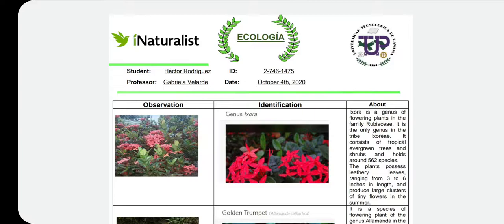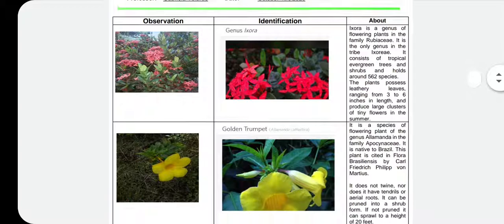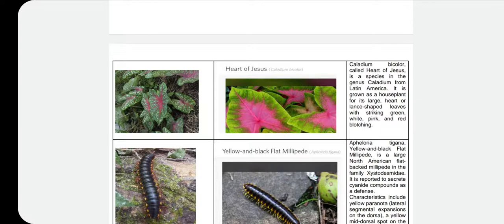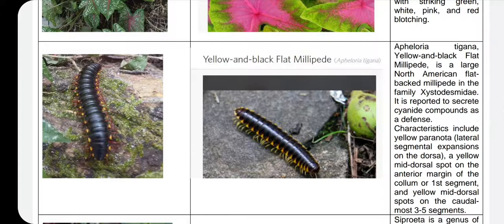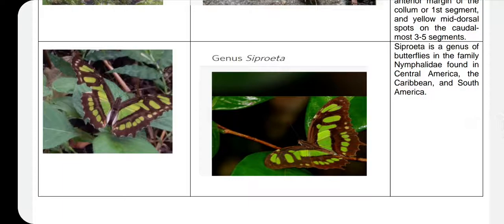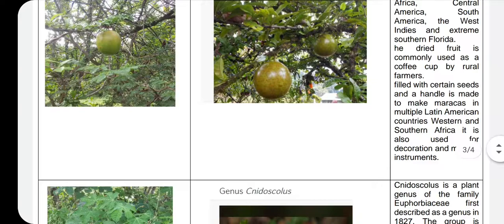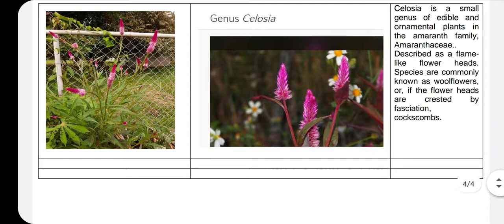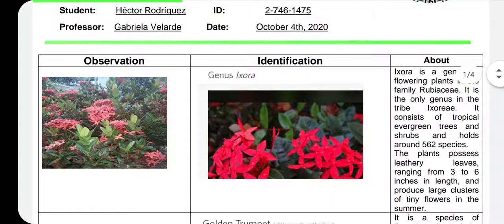Comunicación Ejecutiva Bilingue/ Ecology: Naturalist App-my observations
It's amazing that you can learn about plants and animals in your area by just taking pictures and uploading them to the Naturalist app to know and learn about a specie you might be interested in. So, what are you waiting for? Have fun and picture the nature !